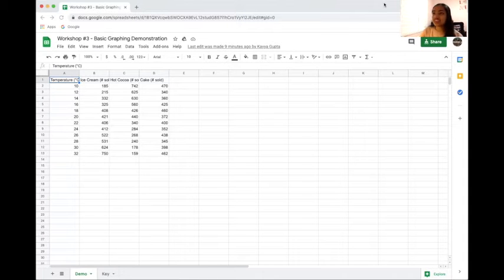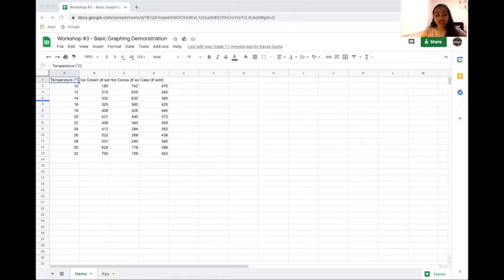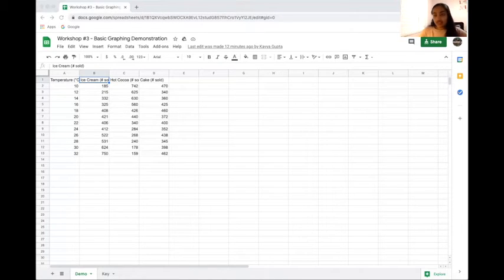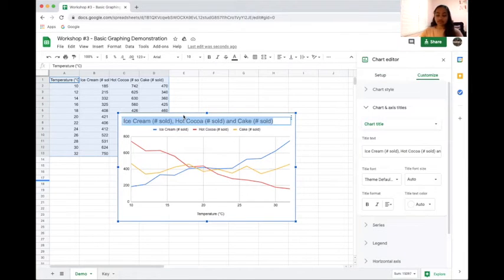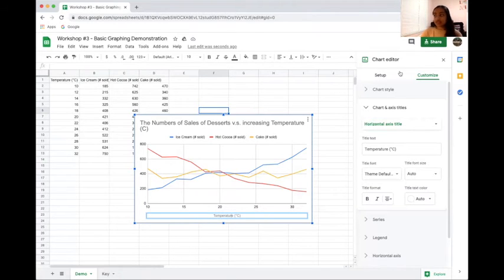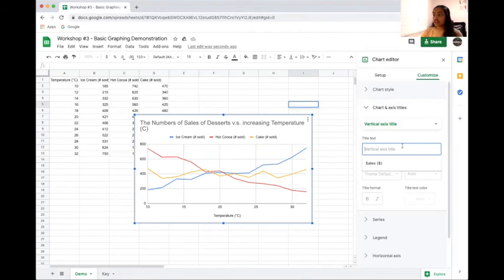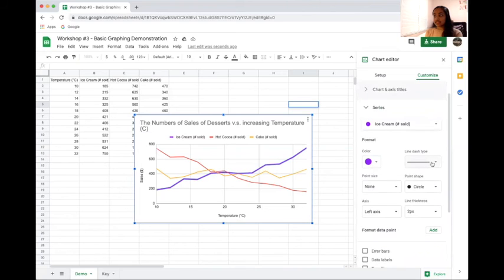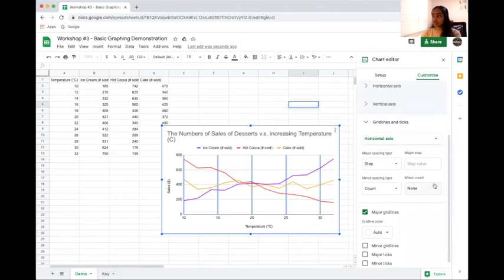Data Analysis Demo - Basic Graphing in Google Sheets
This video is a demonstration of how to use Google Sheets to make GSDSEF-standard graphs. If you have no experience whatsoever with graphing software, this video is perfect for you! We go over the basics of using Google Sheets and how to make your graphs into what we expect at the fair.